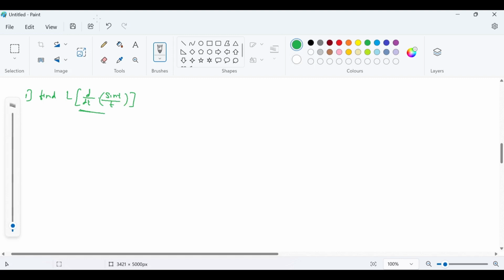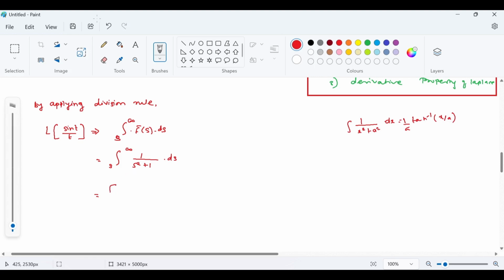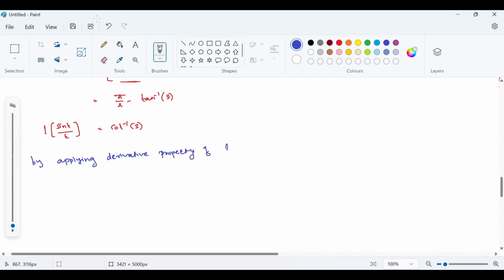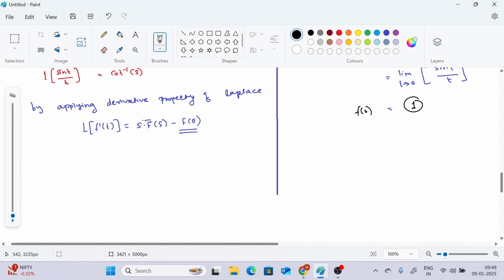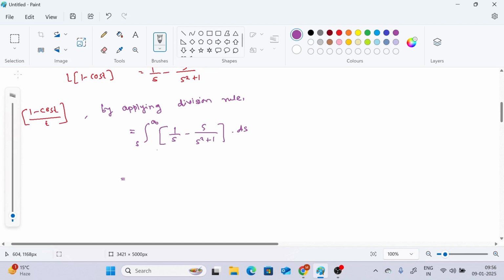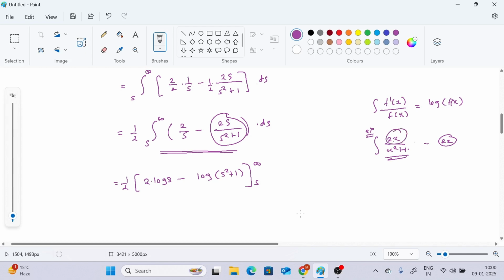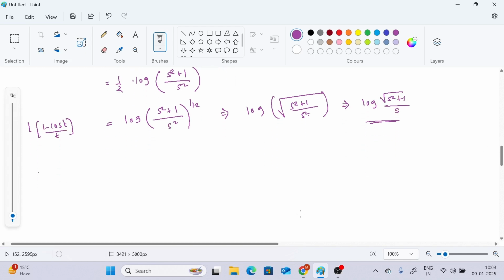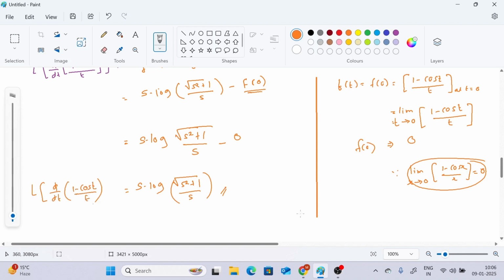Laplace Transform | Examples of Derivative property of Laplace